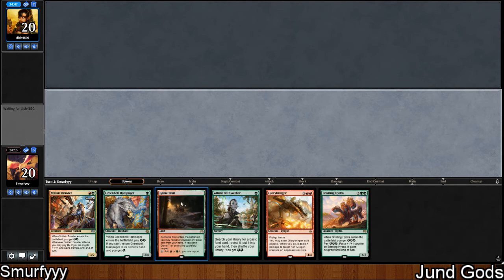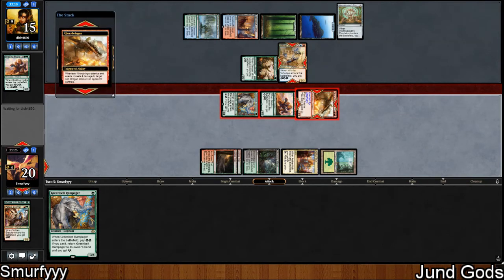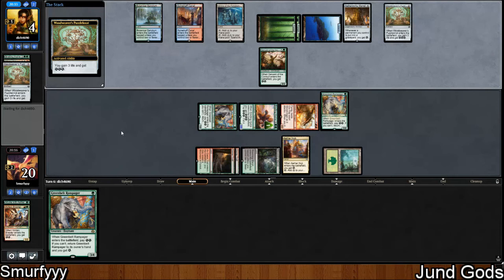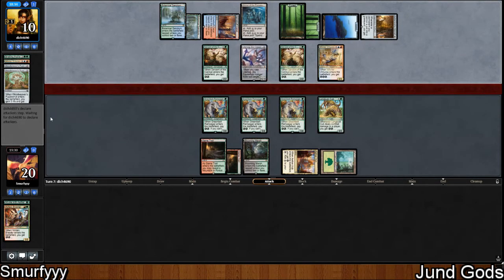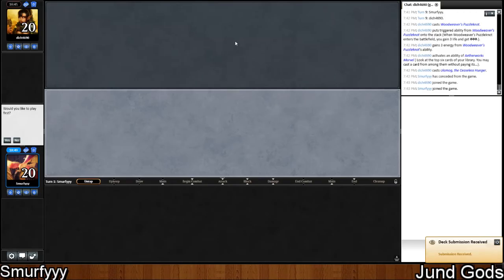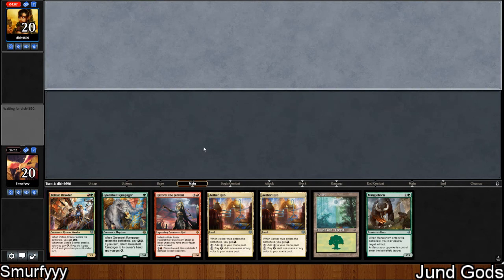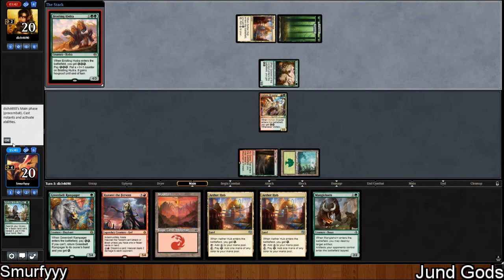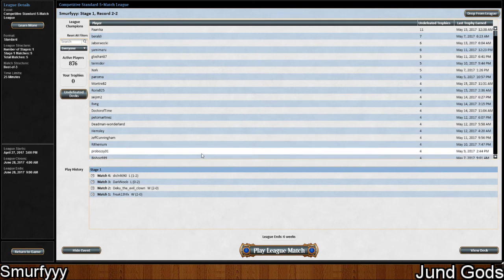Jund Gods Round 4 (Standard)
NCS